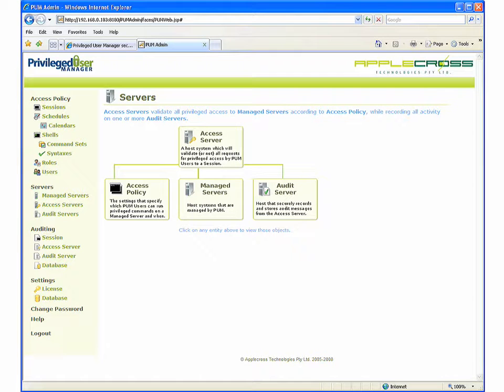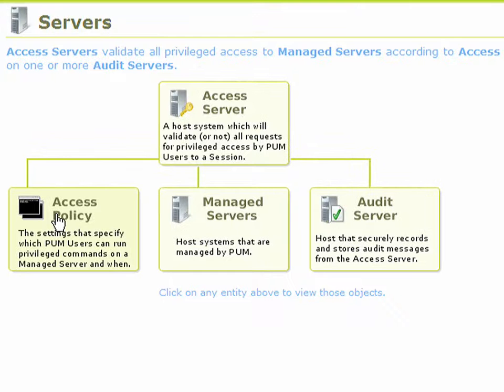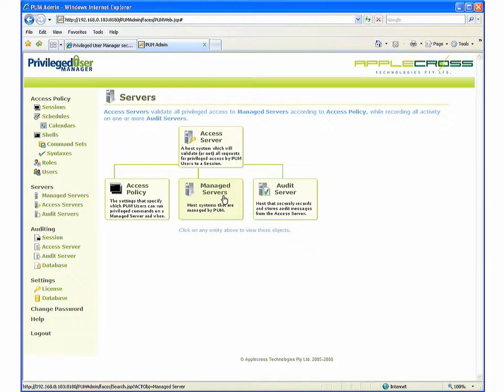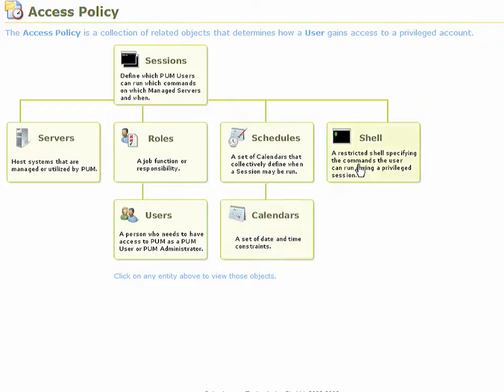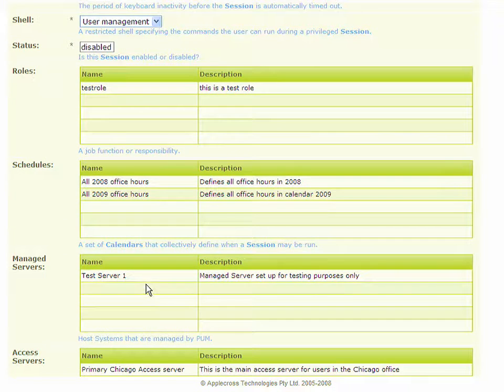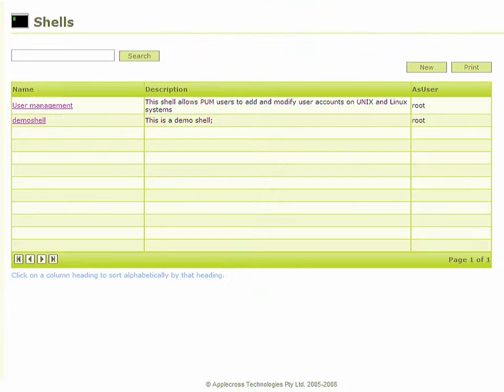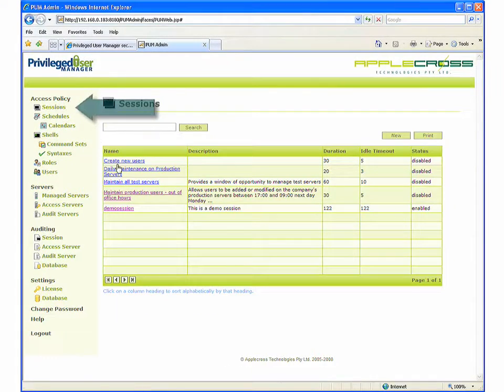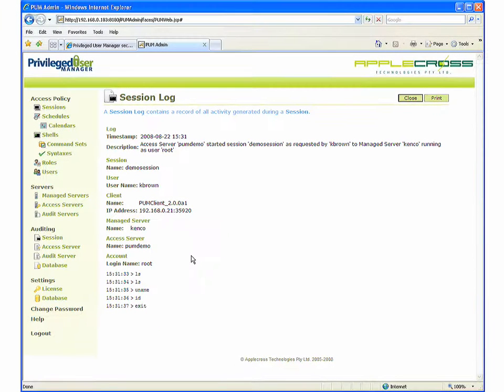Privileged User Manager (PUM) - 5 minute demo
This is a short demonstration of the Privileged User Manager (PUM) software for centrally managing, monitoring and auditing super user activity on UNIX and Linux systems.